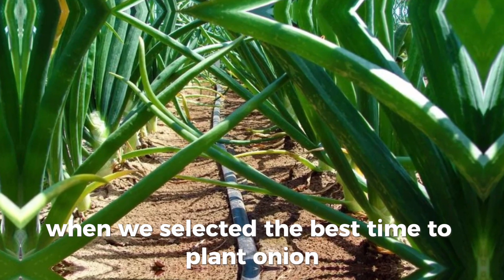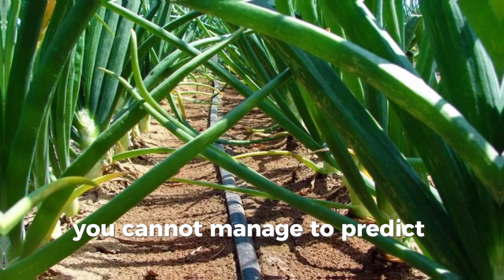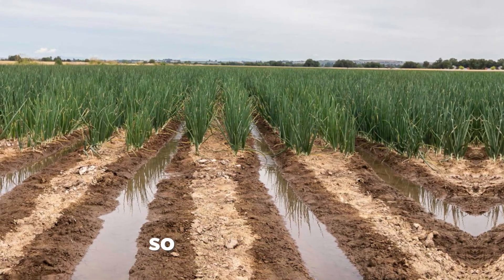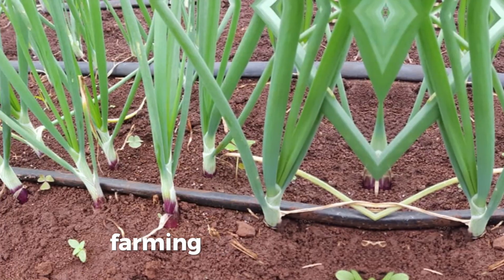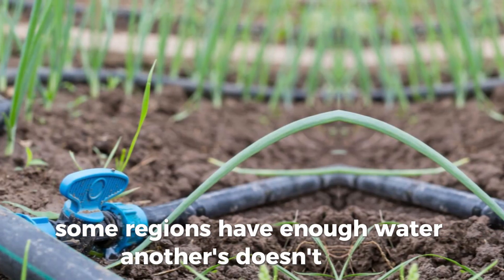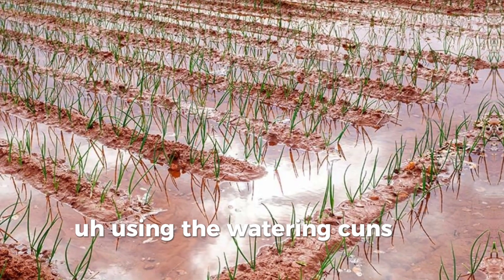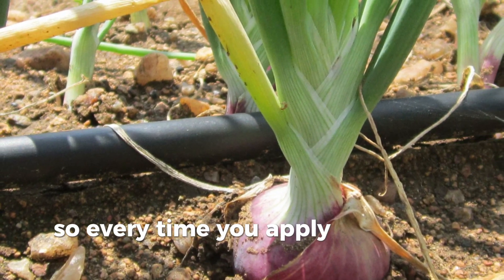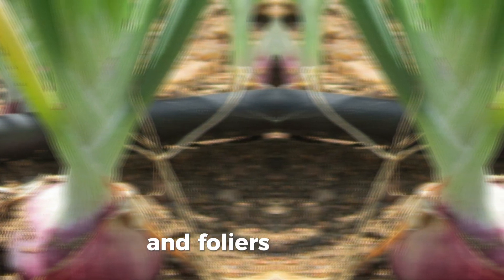Best Irrigation System for Bulb onions Farming | Onion Farming in Kenya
Water stress Causes stunted growth in bulb onions and hence total loss. We explain the best available irrigation systems for high yield. fypシ゚viral